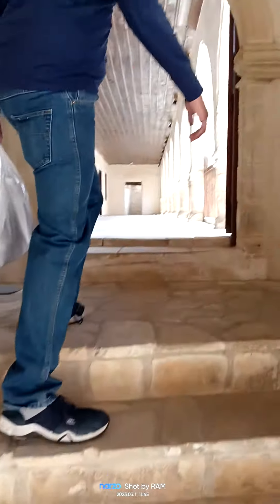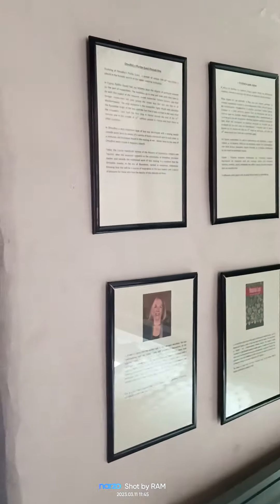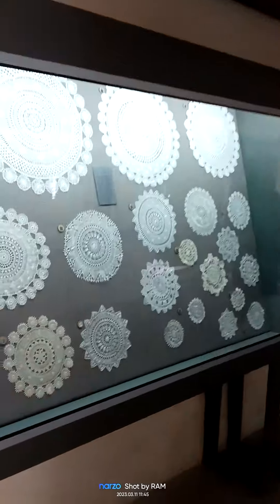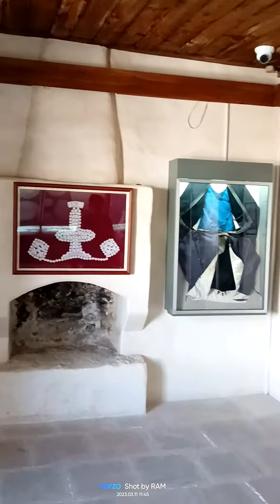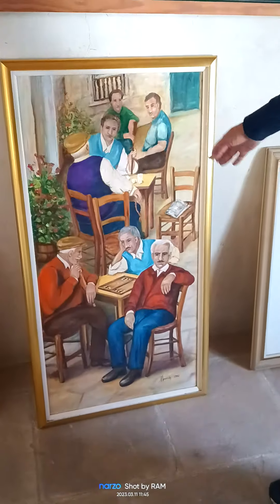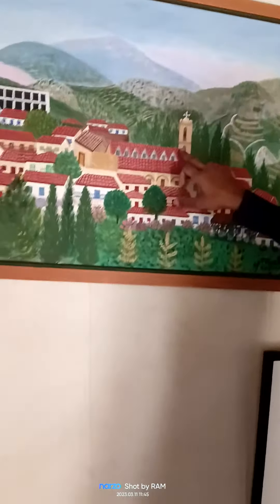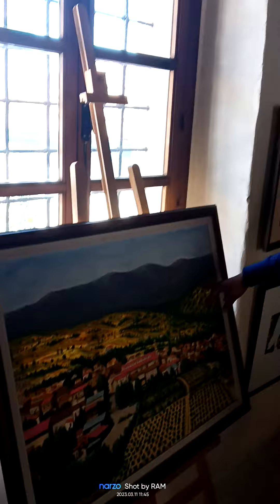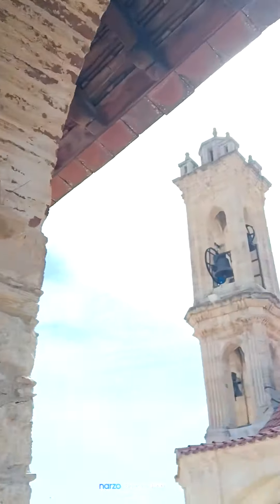Omodos, Cyprus old church part 4